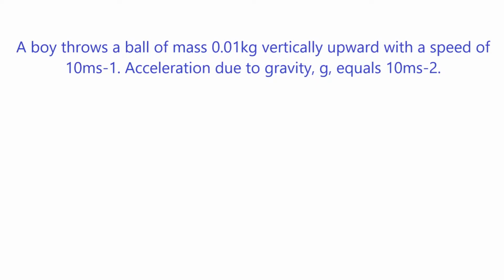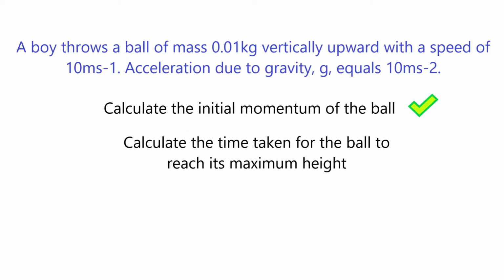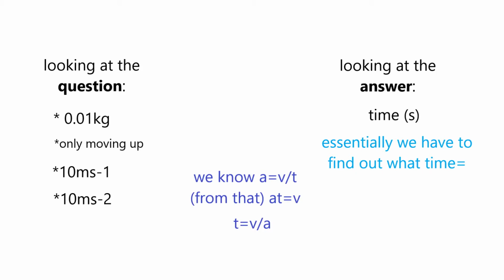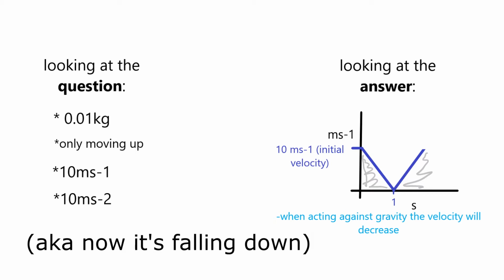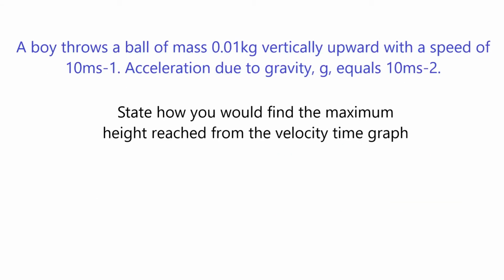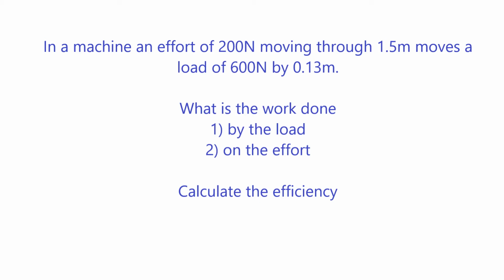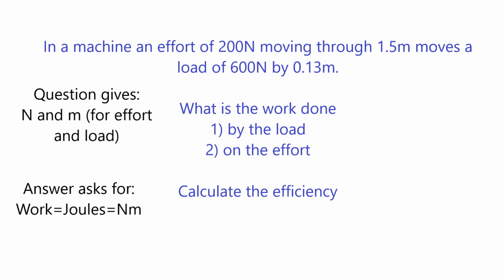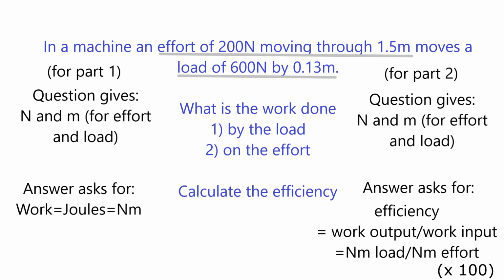Critical thinking series part 1: How to Approach a Question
Oof I actually did it (I hope we aren't failing this term)

Crebit: made with shotcut, (windows) paint 3d, voice recorder of samsung, Miss Phys' questions

Apologies:
Sorry about the rambling. The bad graphics might also kill me if I ever rewatch this but I was too lazy to do it really really nice (might actually try next vid). Hope you understand. I you missed that part in the video I shall reiterate that I'm not actually qualified to do anything in particular and this is purely out of my random experience. Also Apologies for how dead I sound I recorded it in the night and I'm paranoid of people listening to me talk to myself.

Next video may be up in the next week... If not sometime next term but I'll sincerely try for some time this week.

If you gotz anything to ask or say (nice only plez) please comment and I'll probably get back to you considering that I''m lacking in the 'life' department rn.

See ya (have a noice day and vacation etc.)